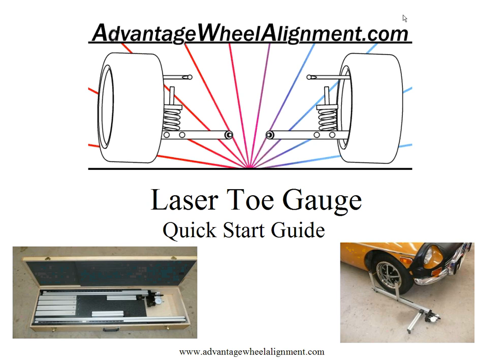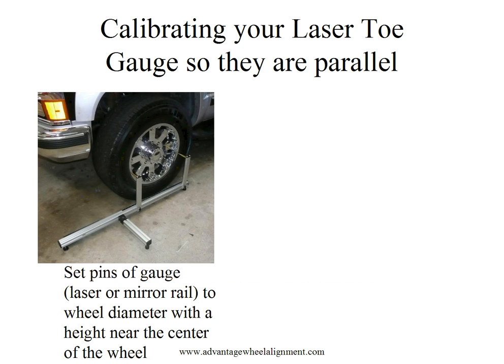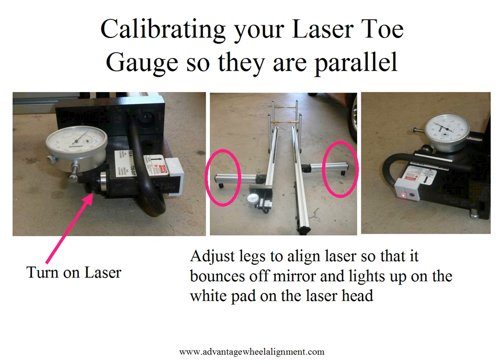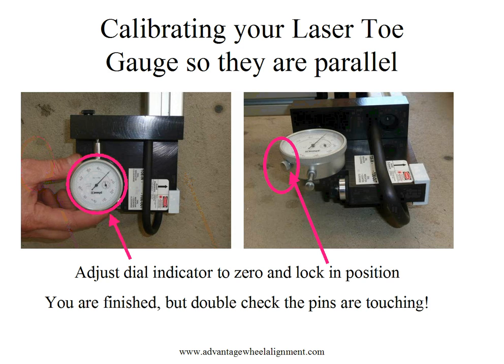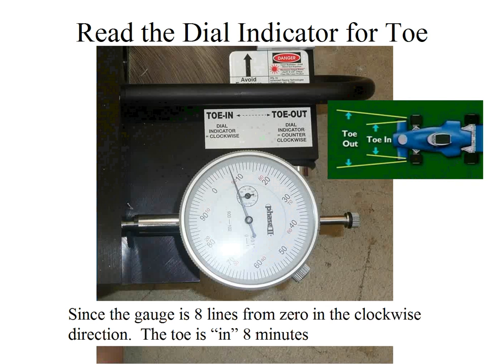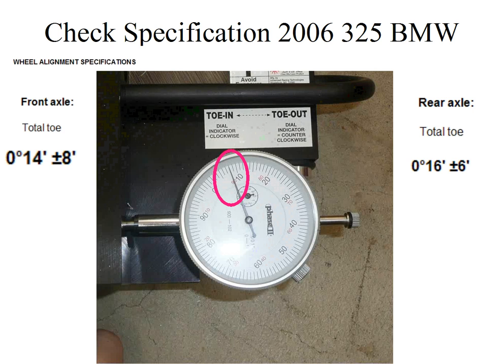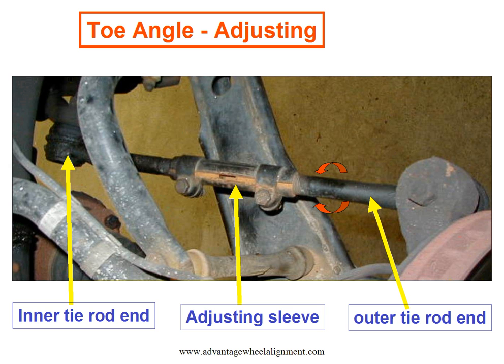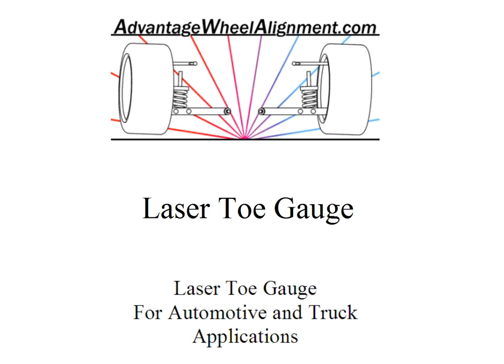Laser Toe Gauge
Simple and Easy Wheel Alignment for Toe In and Toe Out Accurate to .004"!